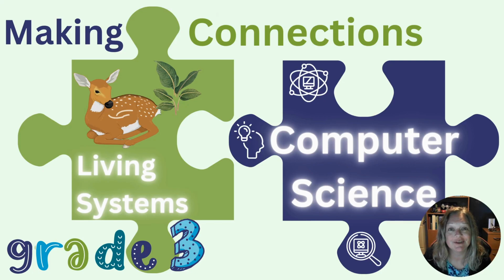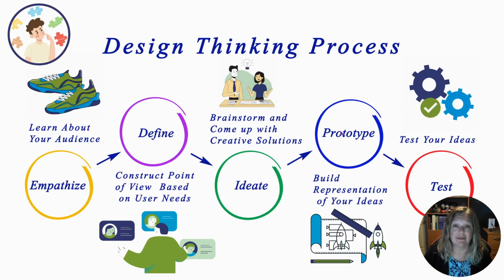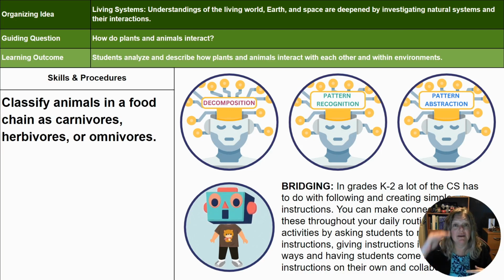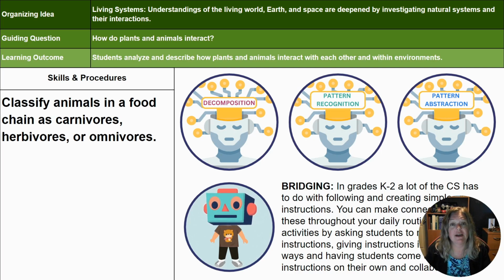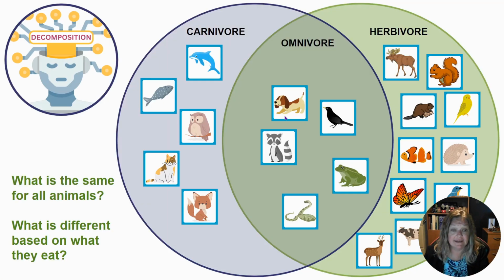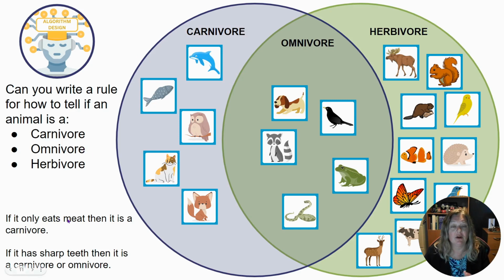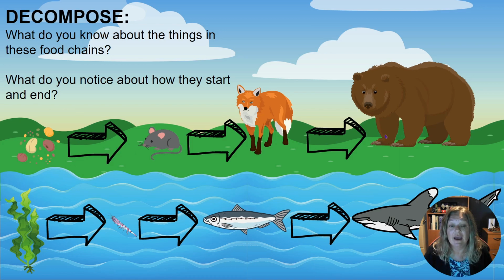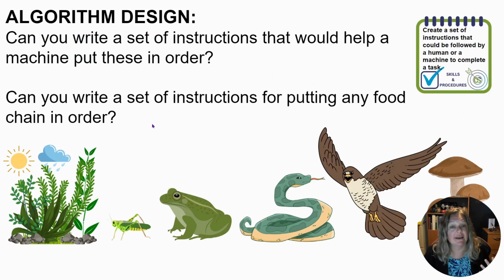Grade 3 Living Systems Connections to Computer Science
This video covers easy and practical ways you can embed Computer Science into your Living Systems organizing idea.